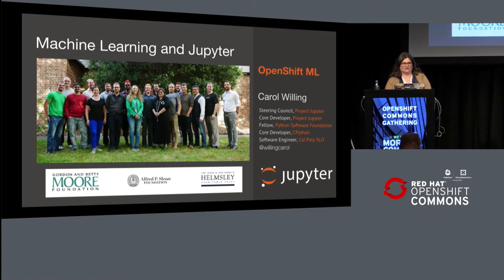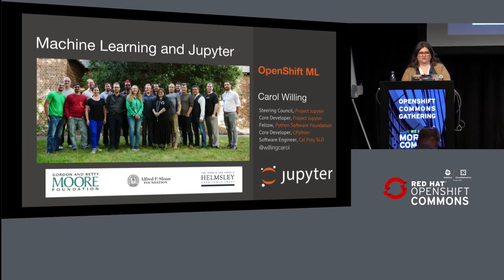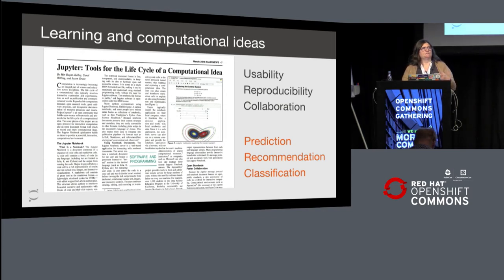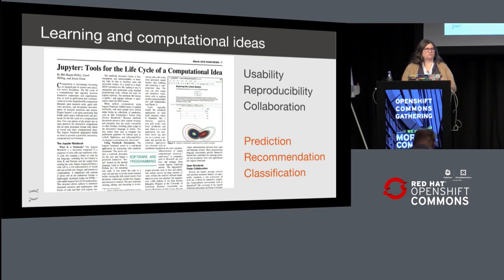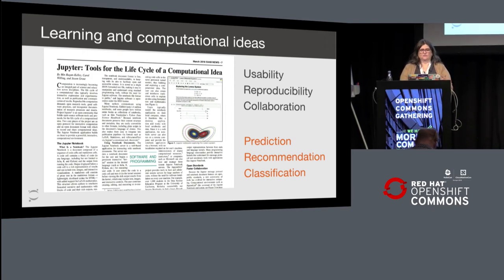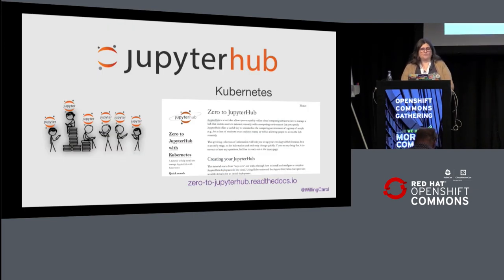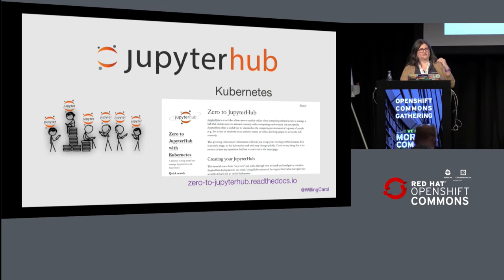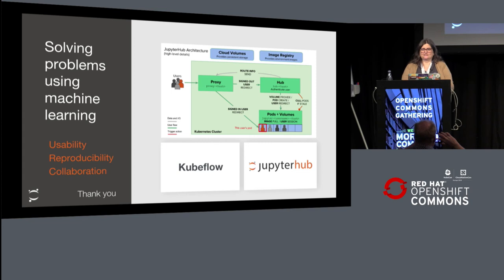Lightning Talks: Carol Willing: Project Jupyter